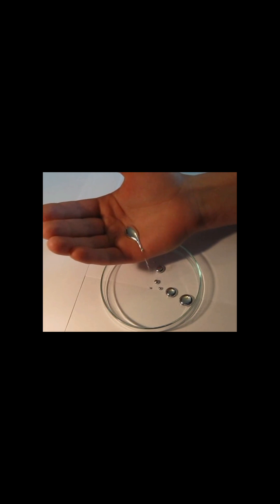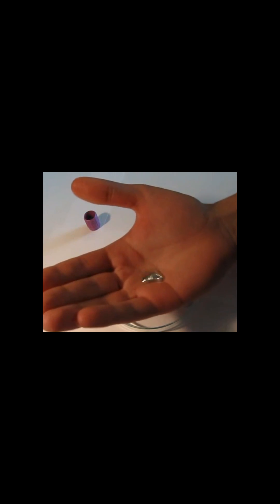Is It Really Dangerous To Touch Mercury?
Mercury is so tempting to touch! Let's have a look if it is really dangerous to touch.